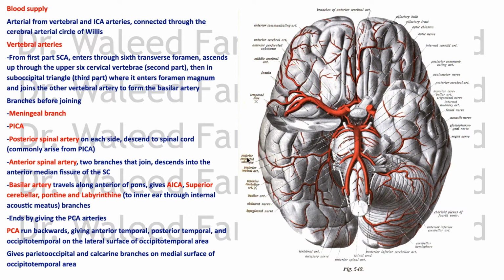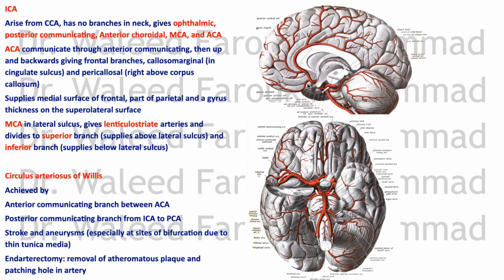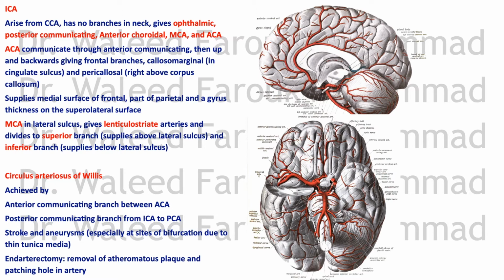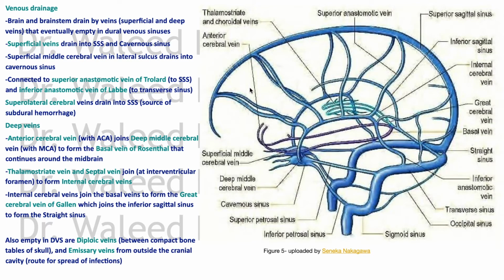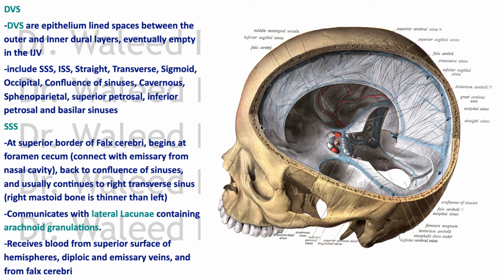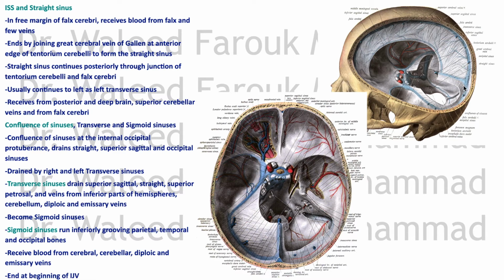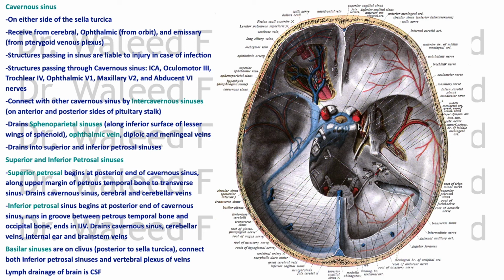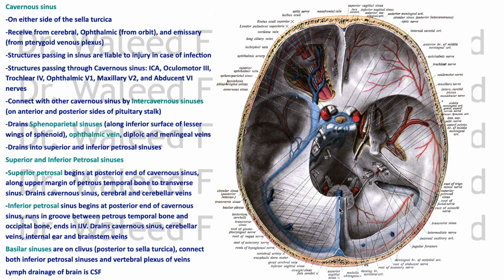H&N 27 Cranial cavity, Brain, Cranial nerves Part 3